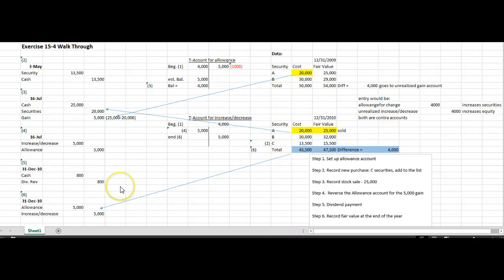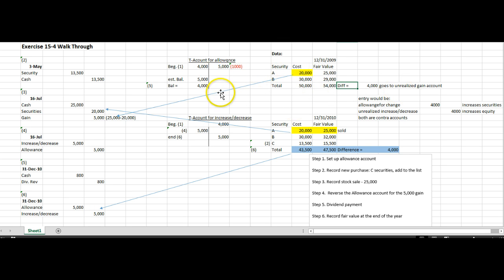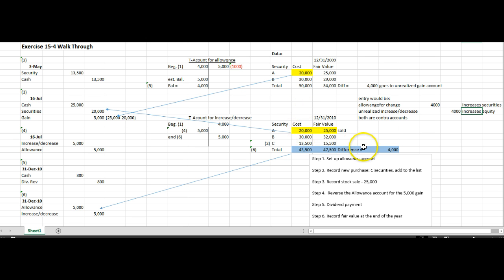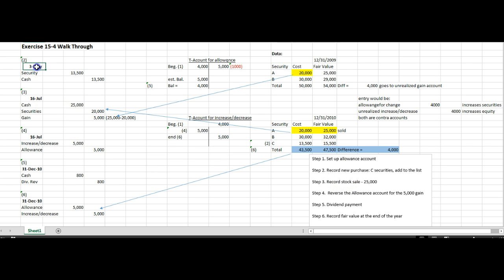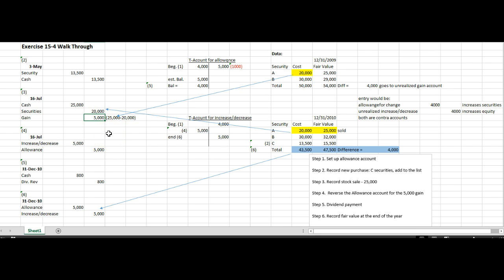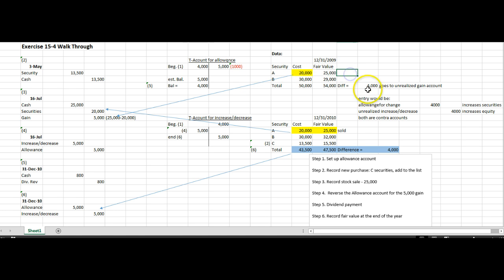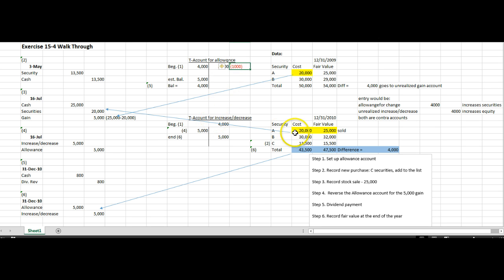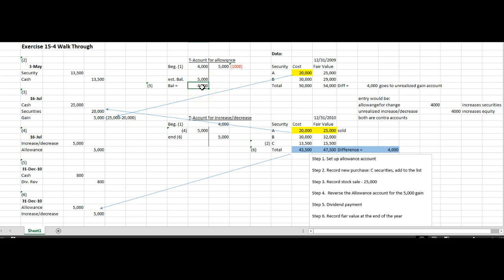Accounting for securities E15-4